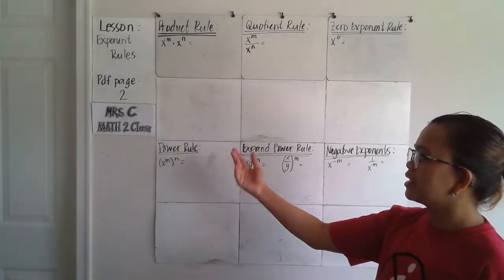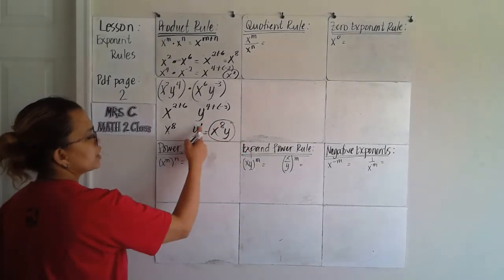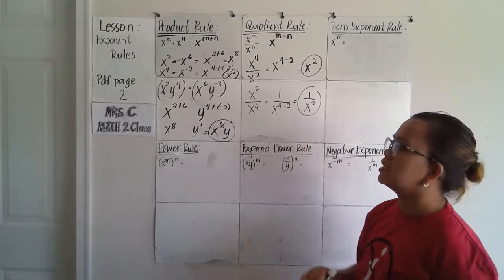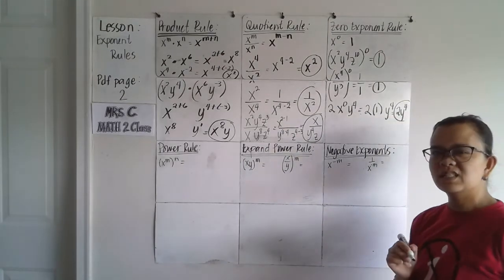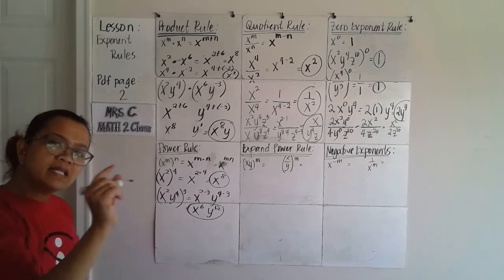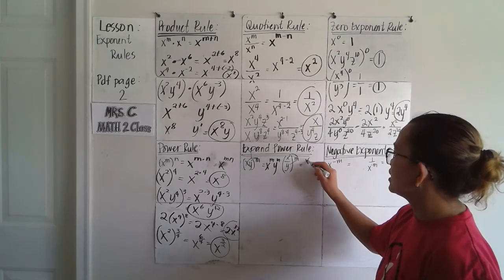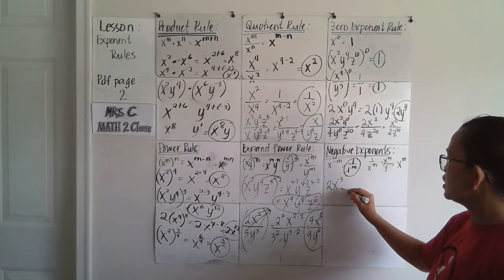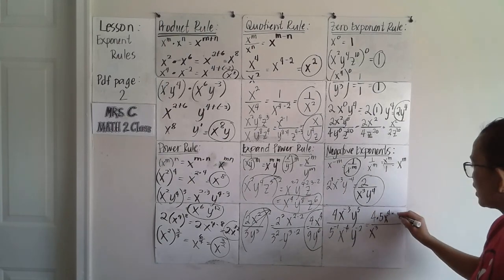EXPONENT RULES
In this video you will be able to learn how exponent rules applied.

Excuse the audio, I am a low technology expert. It was filmed in our garage and the echo messed up the whole audio of the video.

Till my next video. Spread the love.

This video is intended for any of the students.